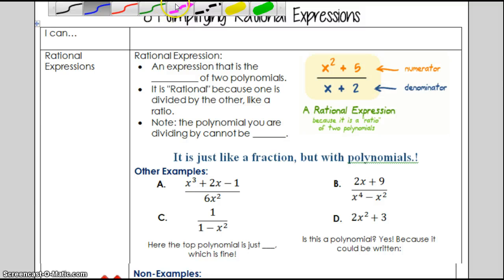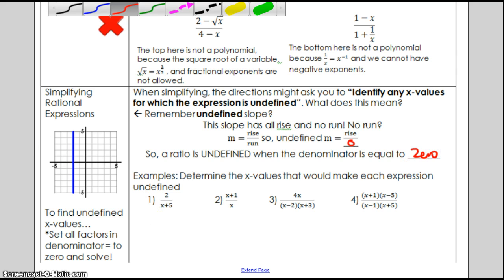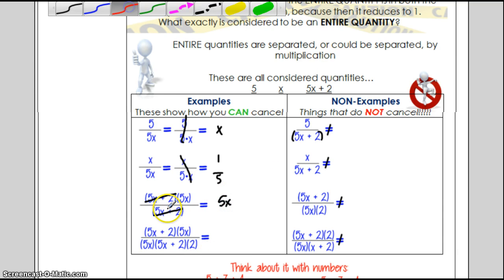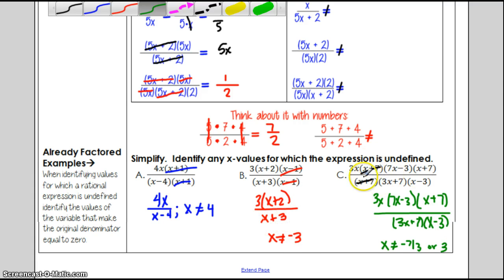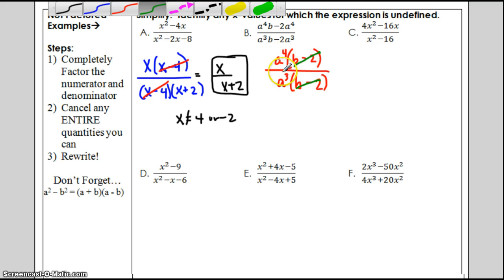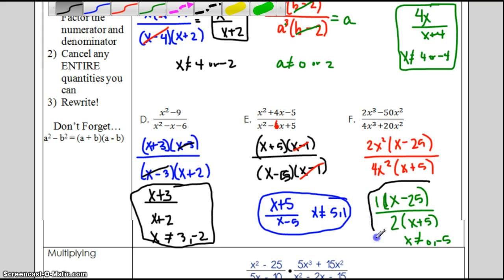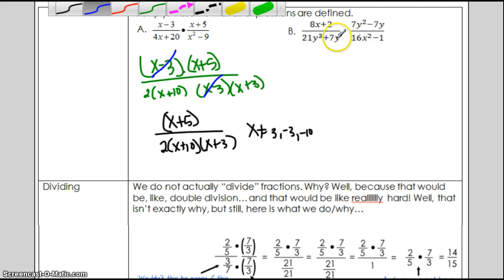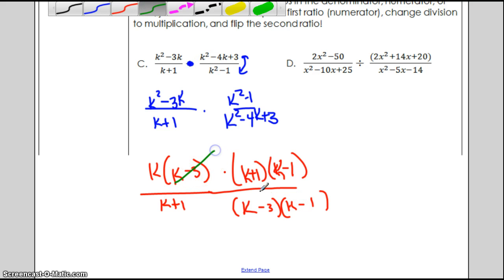8.1 Day 1 & 2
8.1 (Watch by Monday, March 2)